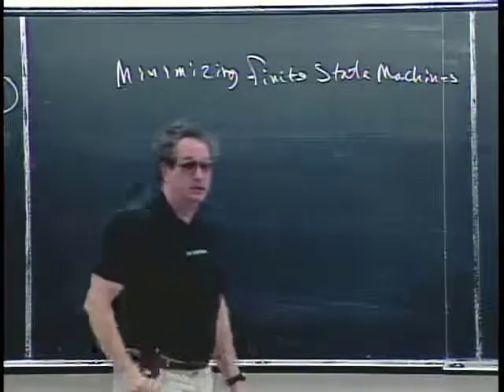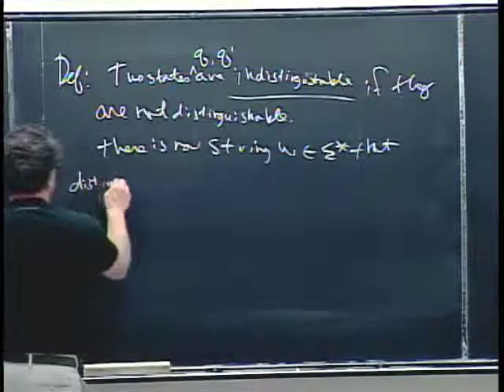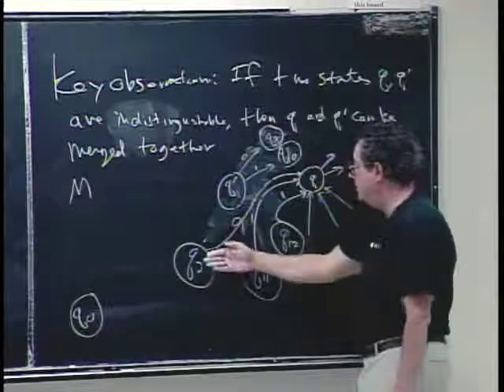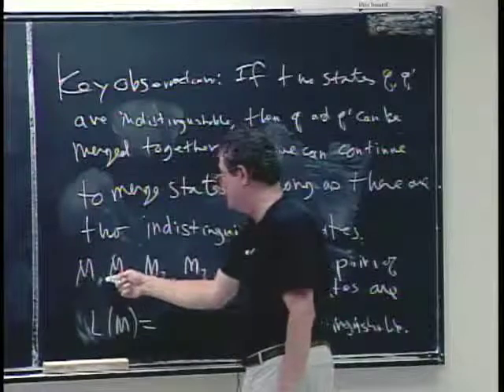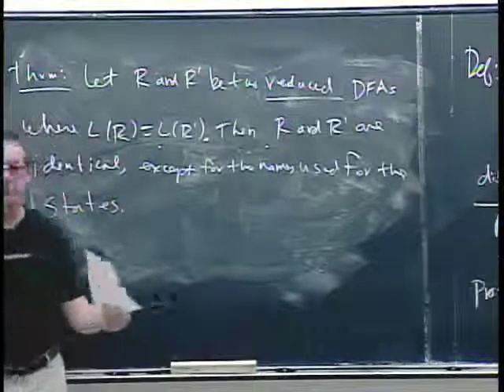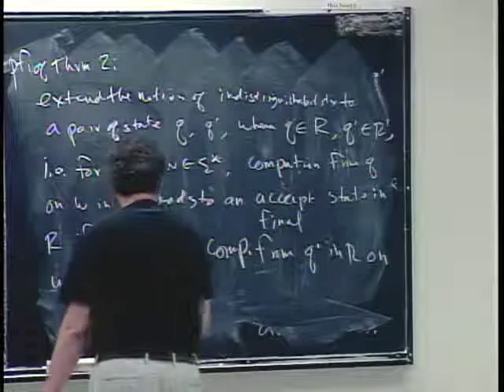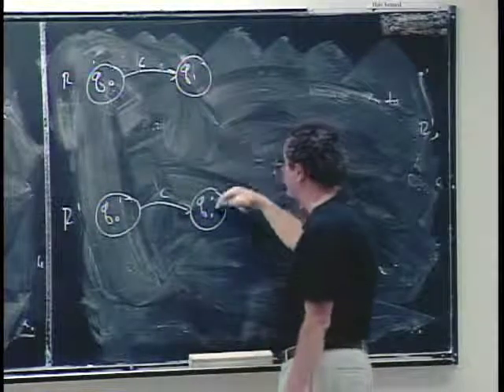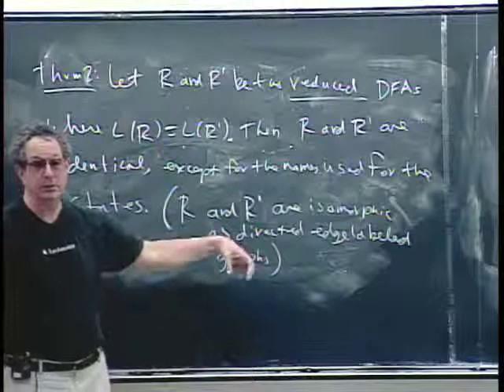L25: Minimizing Finite State Machines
In this supplemental lecture we define what is meant by a minimized DFA, and introduce an efficient algorithm to minimize the number of states in a DFA for any regular language.